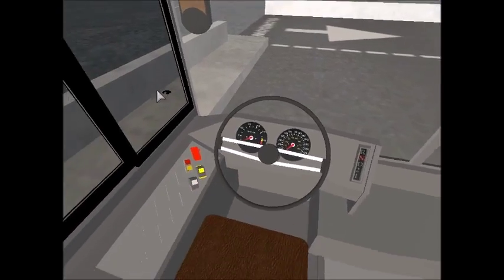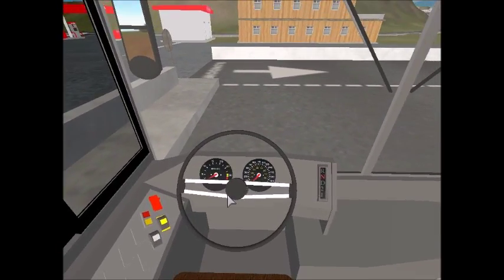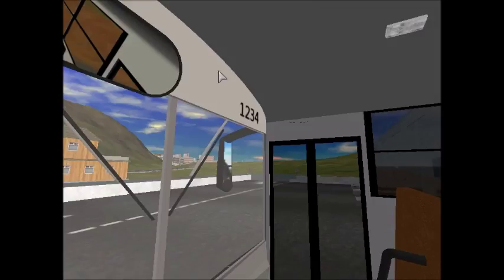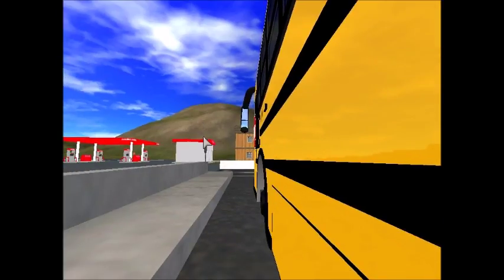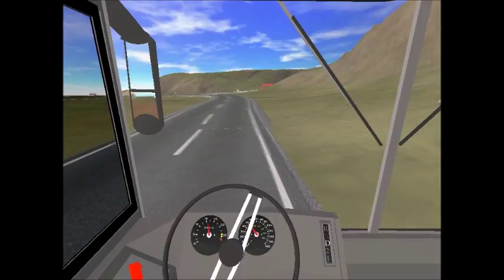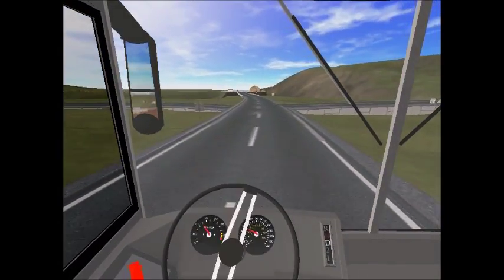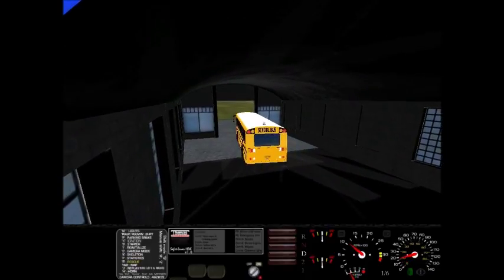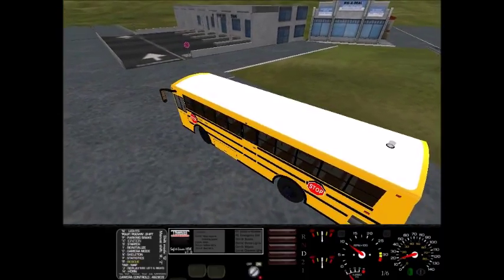Grayson's Thomas HDX Full Review!